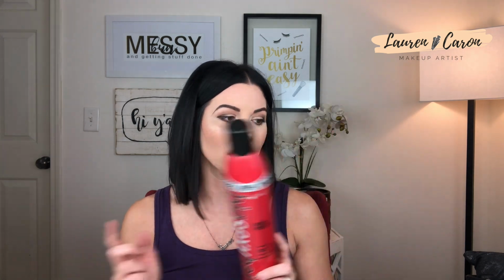Best Volumizing Mousse For Fine Hair: Oribe Grandiose Mousse vs Big Sexy Hair Root Pump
Best Volumizing Mousse For Fine Hair: Oribe Grandiose Mousse vs Big Sexy Hair Root PumpLet's talk pro's and con's!  (Products below)

**Products** 🧴
Oribe Grandiose Mousse
Big Sexy Hair Root Pump

1. My ringlight

2. My Softboxes

**Resources for Growing Your Youtube Channel**📈
1. Youtube Secrets

In this best volumizing mousse for fine hair product review video, I am talking about the best mousse for volume and hold hair products I love! Oribe Grandiose hair plumping mousse and Big Sexy Hair Root Pump are two of my absolute must haves! I am breaking down my favorite parts of these products and also giving you the cons (what few there are) for these best mousse for volume and hold hair products

If you are like me, and you love hair volume and hair that actually doesn't go flat and you have fine hair, then you most likely will want a to get a mousse hair product for you styling hair care.

I have used the Big Sexy Hair line for YEARS now, and there isn't much from Big Sexy Hair that I do not like. One of the main reasons I love Big Sexy Hair is because you do get a GREAT product for a really awesome price. Big Sexy Root Pump just can't be beat with how much product you get for the cost (link above!). It also works so well, and up until learning about Oribe hair care a few months ago, Big Sexy Hair Root Pump (AKA Big Sexy Root Pump) has been a favorite of mine for probably around 8-9 years. I do believe it is still one of the best mousse for volume products out there (or best volumizing hair mousse).

My favorite high-end products right now exist in the whole Oribe hair care line It's just a GREAT set of products all around. I love the oribe grandiose mousse so much as it does an amazing job for fine hair and adding hair volume (again! For fine hair!).  If you haven't had a chance to try the Oribe Hair Care line, I would highly recommend giving it a shot, and the best way to do that is to try the travel sizes on amazon! That way, you don't spend a fortune!

This video is all about best volumizing mousse for fine hair, oribe grandiose mousse, big sexy hair root pump, big sexy root pump, best mousse for volume, best volumizing hair mousse, oribe hair care, and best mousse for volume and hold products

If you have fine hair, these products might be a great addition to your current hair products or even replace hair products that aren't working as you prefer them too!